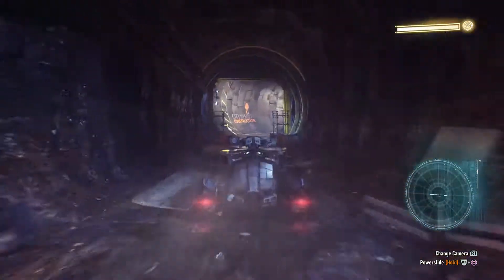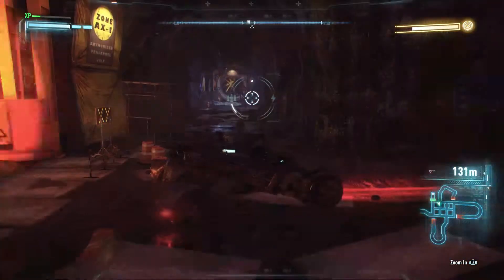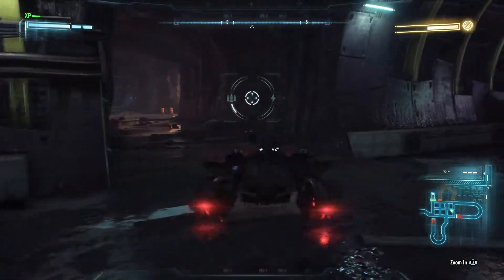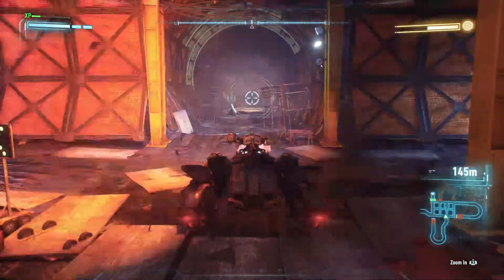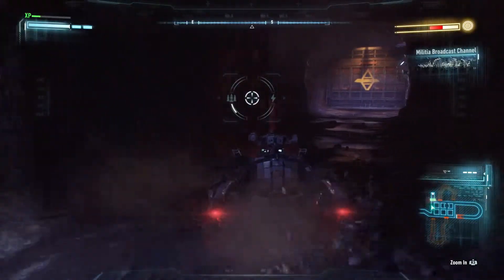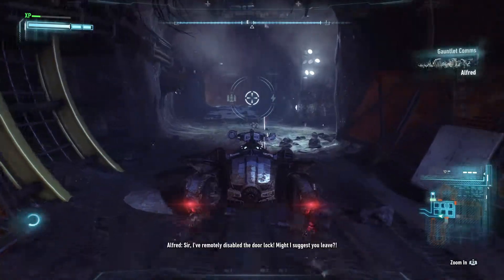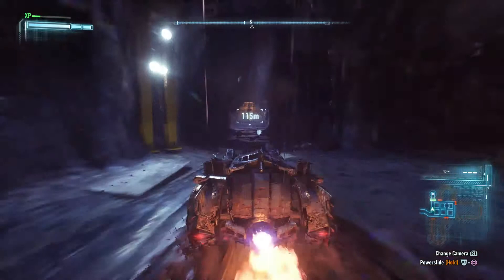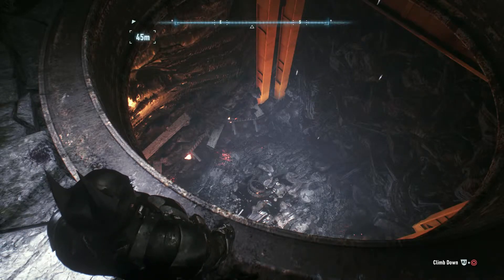Batman Arkham Knight - Excavator Boss Fight (PS4)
Batman Arkham Knight Full Game Gameplay Walkthrough Campaign Mission of the Single Player for PS4, Xbox One and PC.

What is Batman: Arkham Knight?

Batman: Arkham Knight is an action-adventure video game developed by Rocksteady Studios and published by Warner Bros. Interactive Entertainment for the PlayStation 4 and Xbox One video game consoles, and Microsoft Windows. Based on the DC Comics superhero Batman, it is the successor to Warner Bros. Games Montréal's 2013 video game Batman: Arkham Origins, and the fourth main installment in the Batman: Arkham series. Arkham Knight was released worldwide on June 23, 2015.

Written by Sefton Hill, Martin Lancaster, and Paul Crocker, Arkham Knight is based on the franchise's long-running comic book mythos. Set one year after the events of 2011's Batman: Arkham City, the game's main storyline follows Batman as he confronts the Scarecrow, who has launched an attack on Gotham City, causing a city-wide evacuation. Aided by the mysterious Arkham Knight, an original character created for the game, the Scarecrow unites Batman's greatest foes in a plot to finally kill the Dark Knight. The game is presented from the third-person perspective with a primary focus on Batman's combat and stealth abilities, detective skills, and gadgets that can be used in both combat and exploration. Arkham Knight also introduces the Batmobile as a playable vehicle, which can be used for transportation or combat. The game expands Batman's arsenal of gadgets and combat attacks and offers a more open world structure, allowing the player to complete side missions away from the primary storyline.